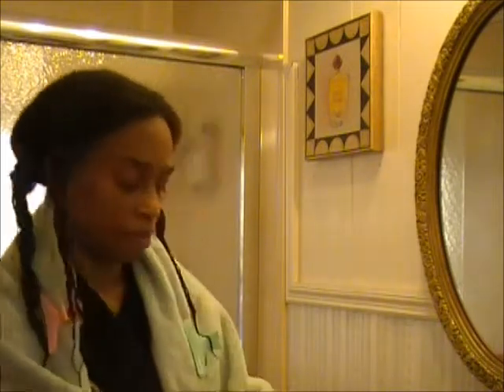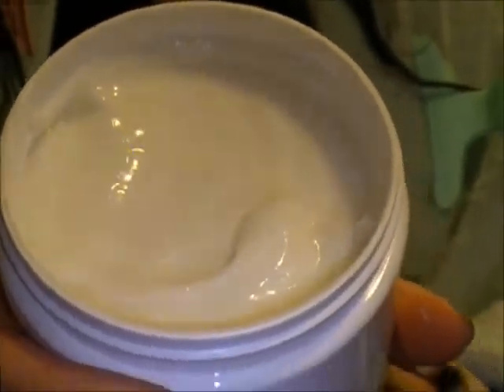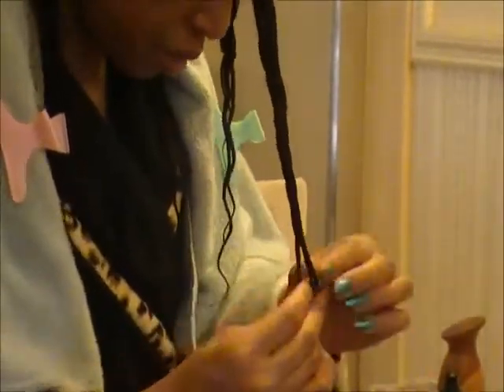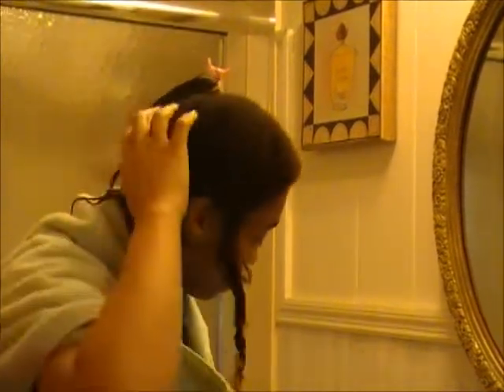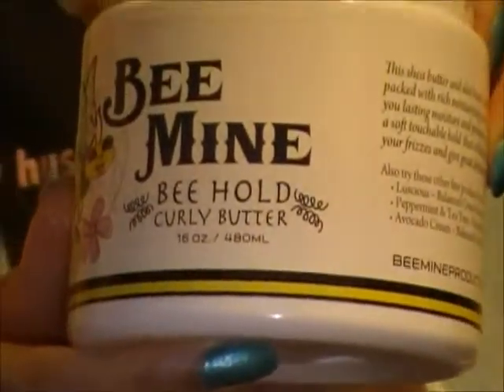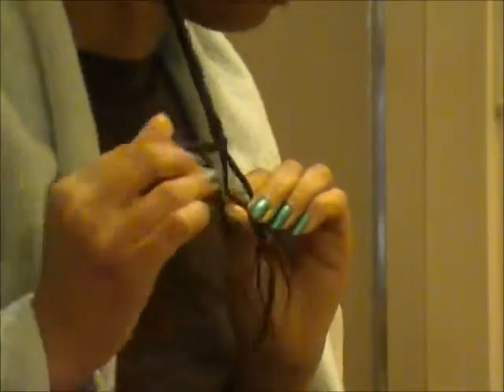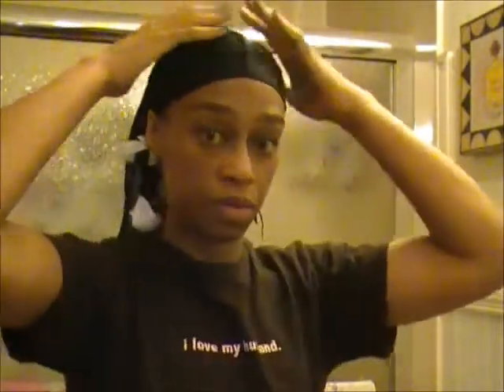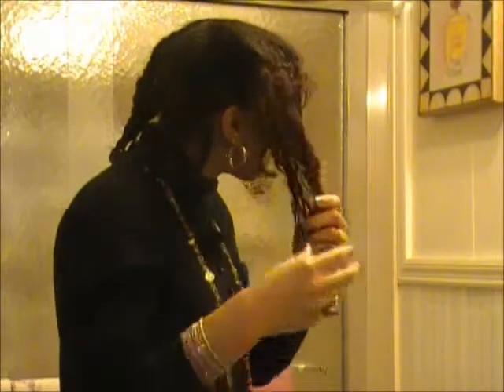Rockin' a Braid Out Using BEE MINE Products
Tamaki uses Bee Mine Products to create a Braid Out